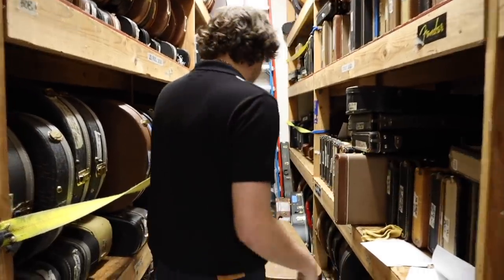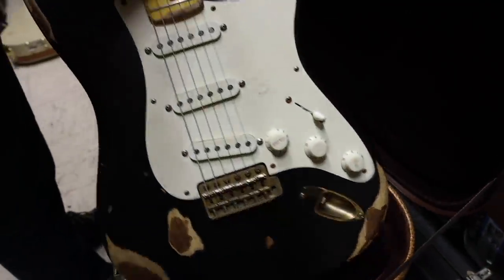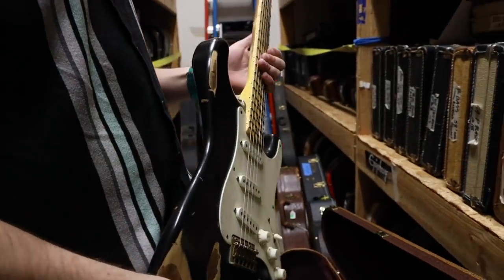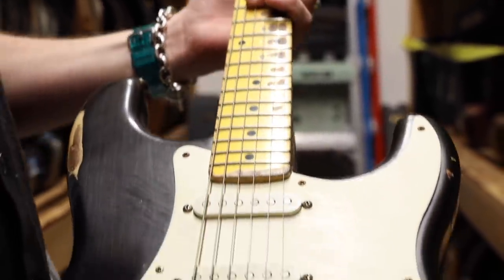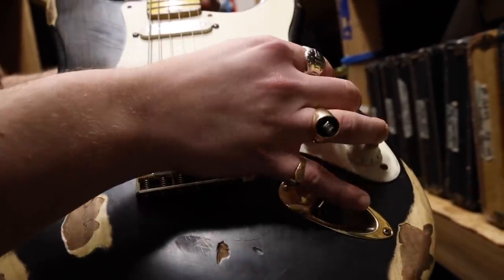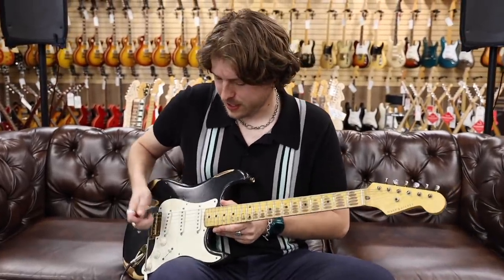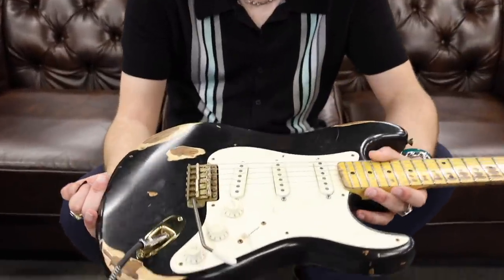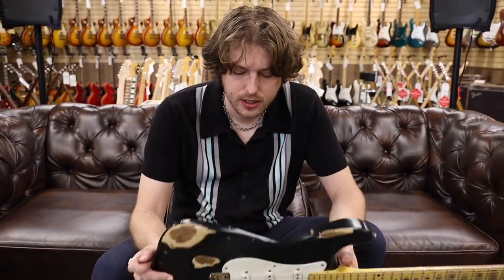Guitar of the Day: Bill Nash S-57 Stratocaster | Norman's Rare Guitars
It’s freakin’ Straturday!!! GuitarOfTheDay: BillNash S-57 Stratocaster here at NormansRareGuitars! So what do you guys think of this NashStratocaster?

GUITAR: Bill Nash S-57 Stratocaster

MORE GUITAR VIDEOS/LESSONS/CONCERTS/ETC.